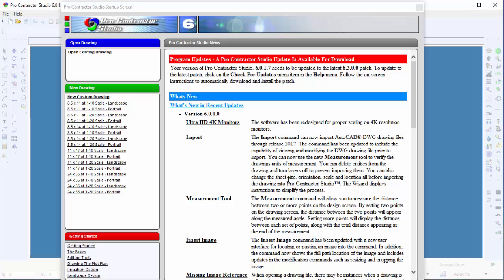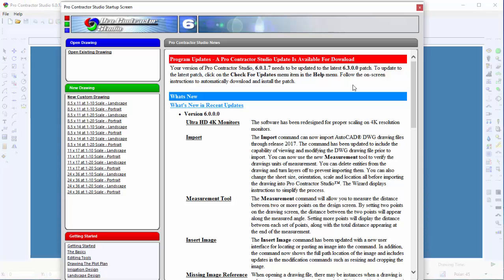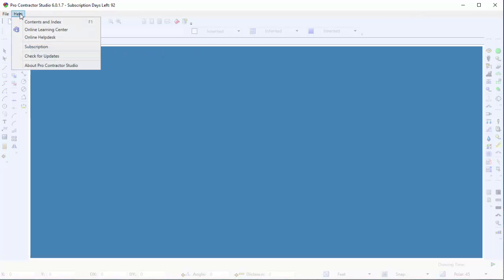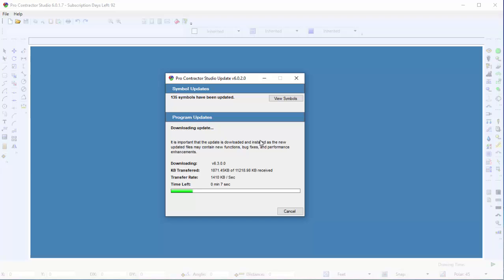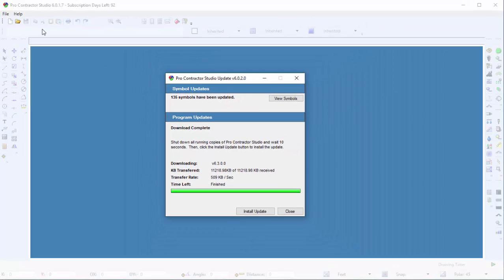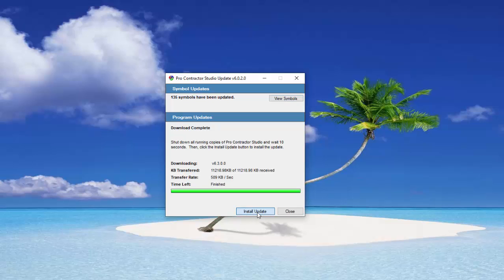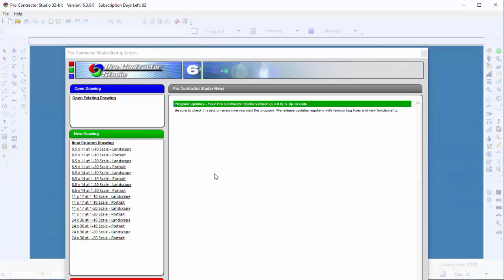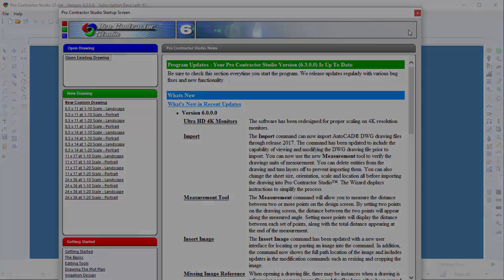Updating the Software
When the program opens the Startup Screen will appear. The Startup Screen will indicate if the software is up to date. If not, download and install the latest update to make sure your software is running at its best with all of the latest commands.